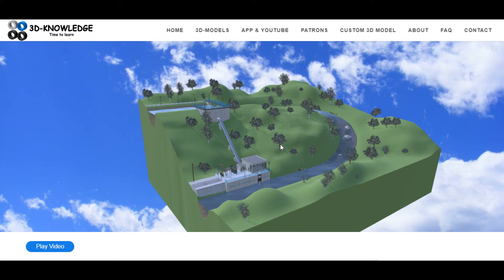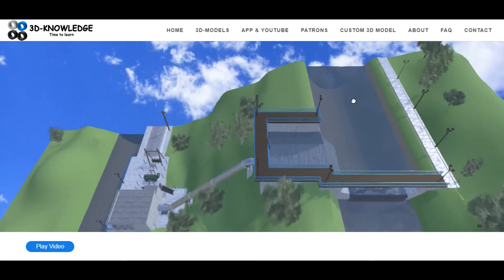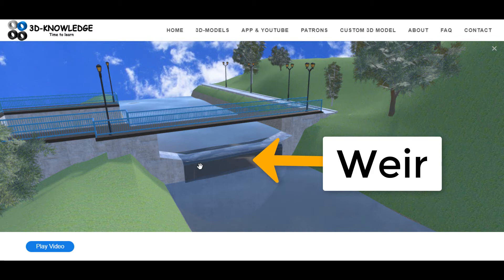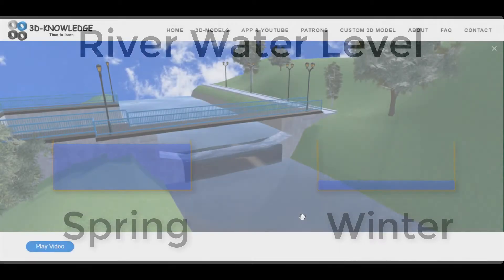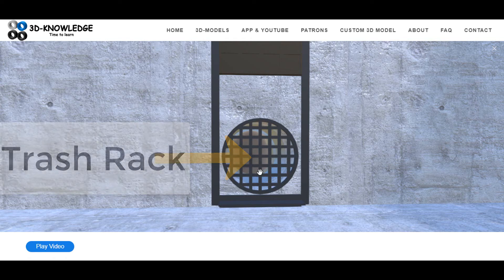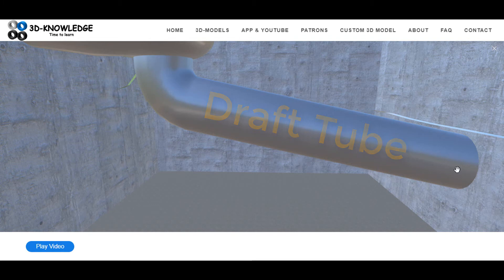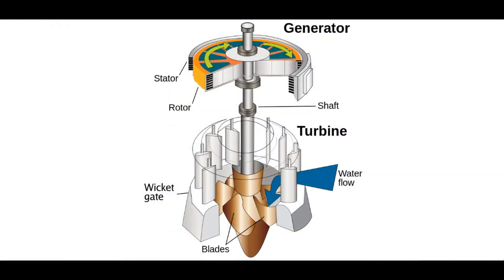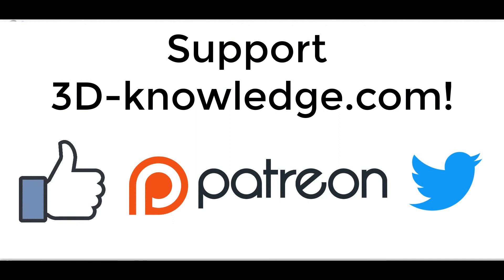How Run of the River Hydroelectric Power Station Works (EiM series)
This video uses an interactive 3D model to explain how a Kaplan hydroelectric turbine run-of-the-river power station works. It details some of the main components such as the sluice gate, trash rack, weir, penstock, volute casing, kaplan turbine and generator.

The 3D model in the video can be found at saVRee.com or 3D-knowledge.com.

Jon